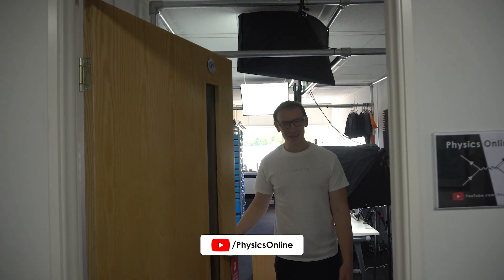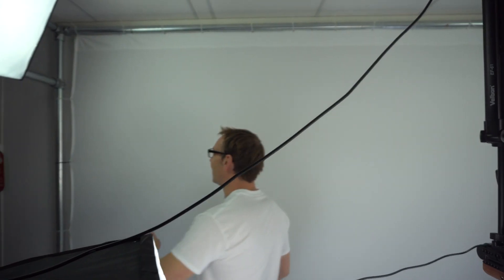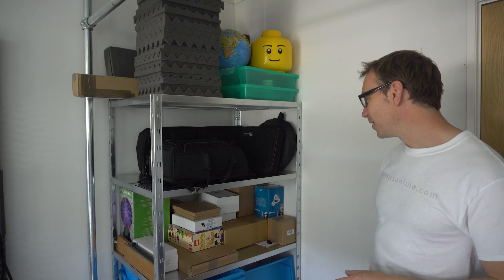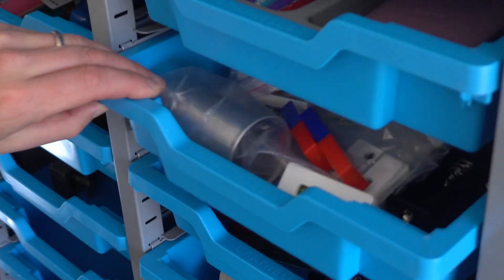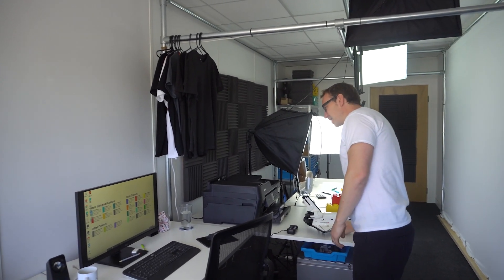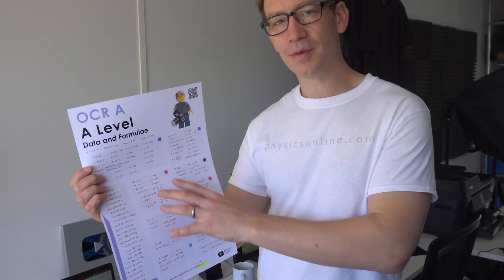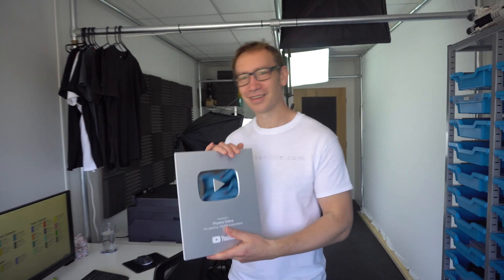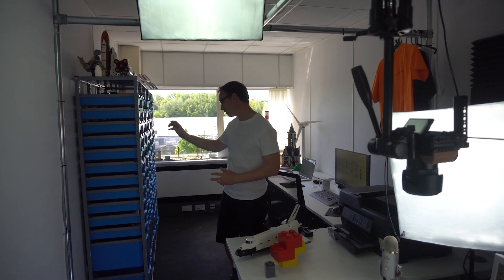New Physics Online Office Tour - Behind the Scenes!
Today, I thought I'd give you a tour of my new office, where I make all of my GCSE and A Level Physics videos for Physics Online! I thought it might be interesting for you to see behind the scenes, where I make my videos and how I store all the pieces of kit I use for demonstrations. The new office is so much bigger than the old one, which is good because I can store the ridiculous amount of LEGO I have collected over the years. Unfortunately I can't do a good Michael Scott impression, sorry!

Lewis